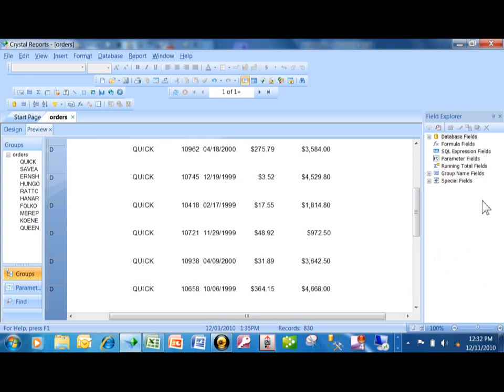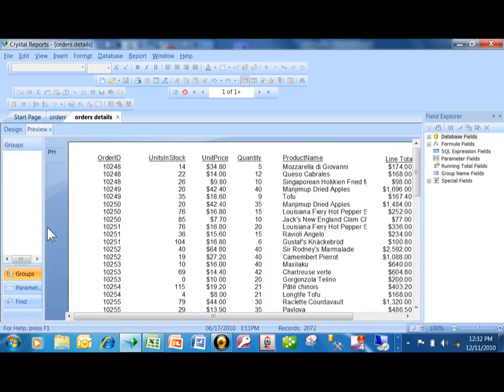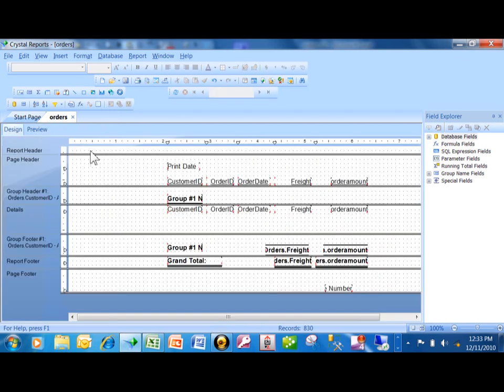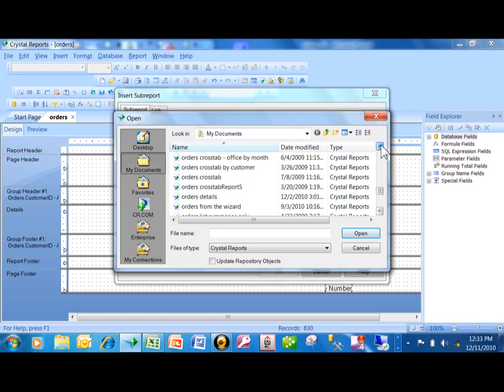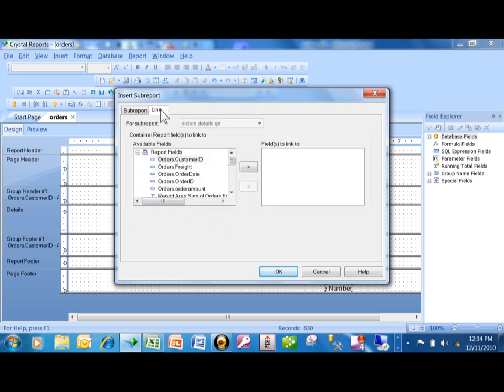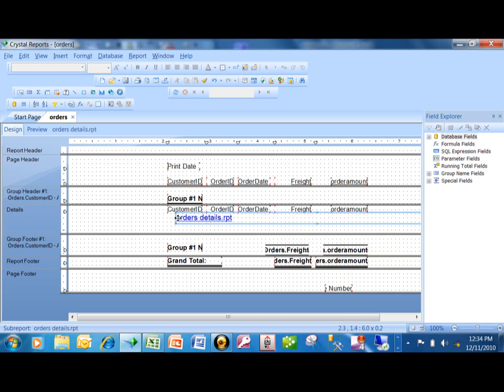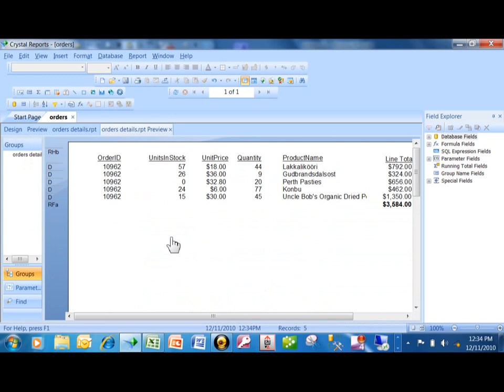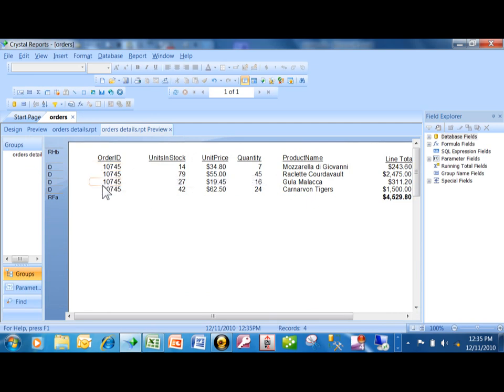crystal reports - creating a subreport as a hyperlink